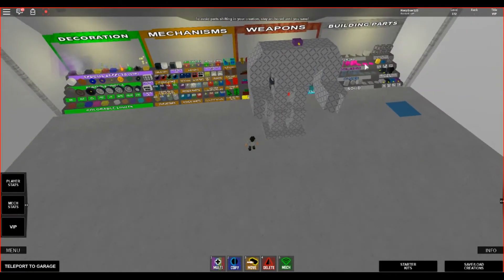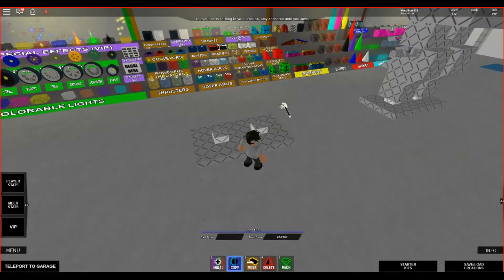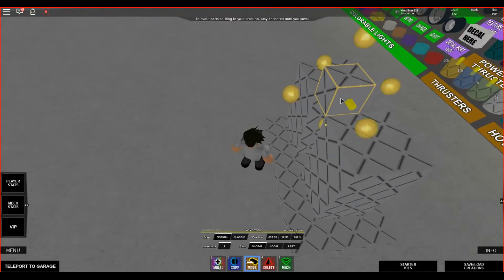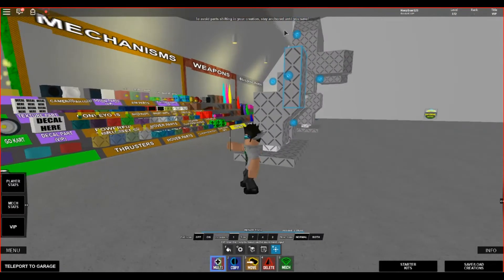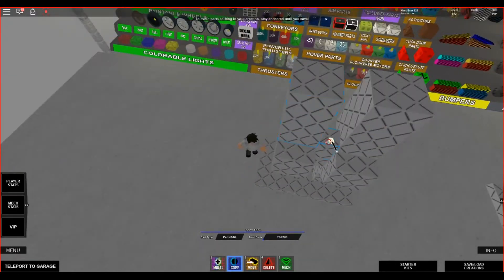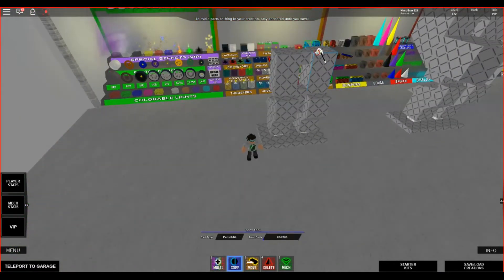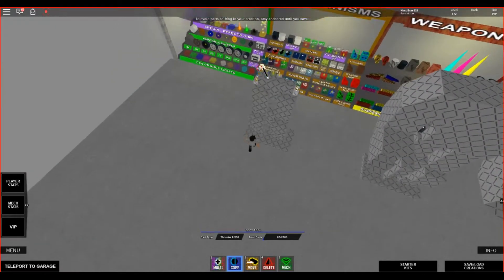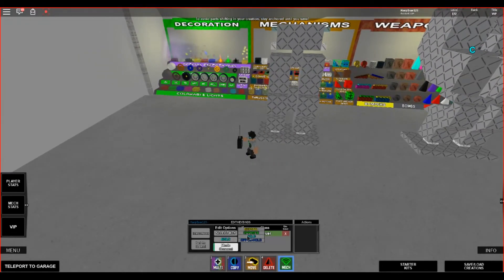How to: "Build Your Own Mech" Roblox, (BYM) Crouch Mechanism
Tutorial on a crouch mechanism on BYM roblox.

This mechanism does not require VIP.